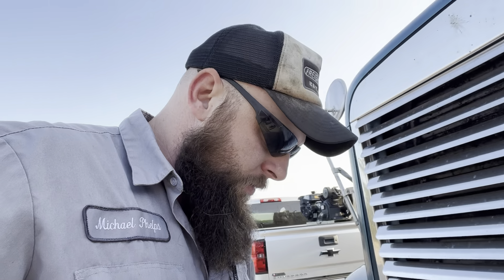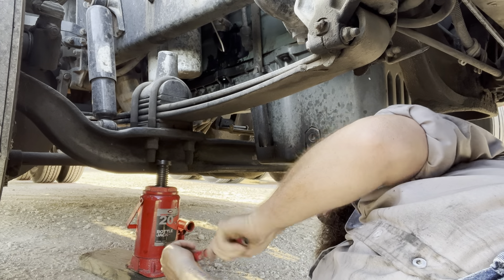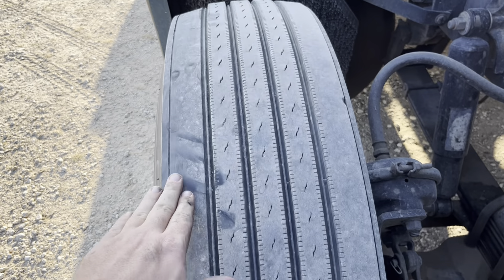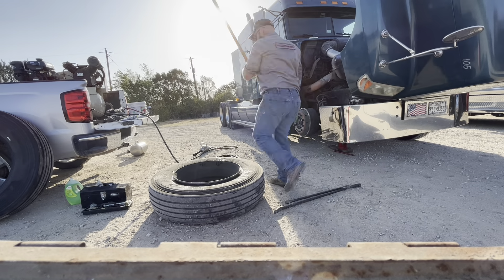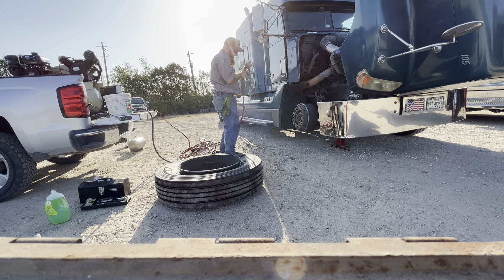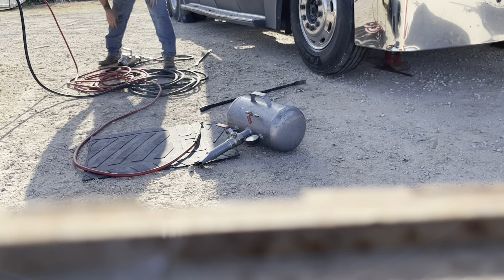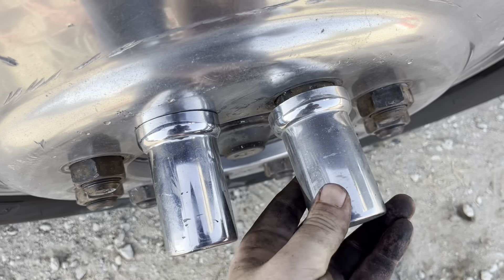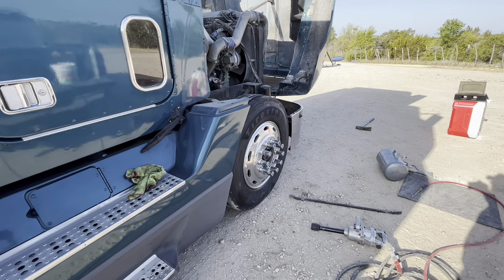55. Replacing a Steer Tire on the Freightliner (Old Video)